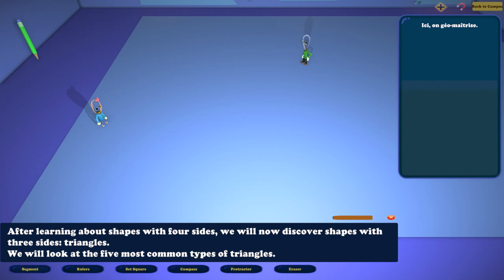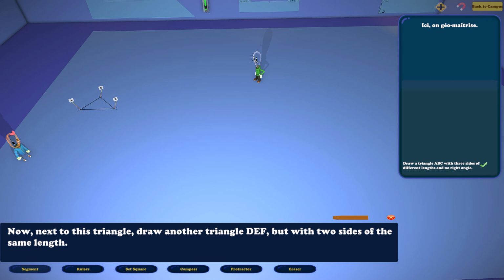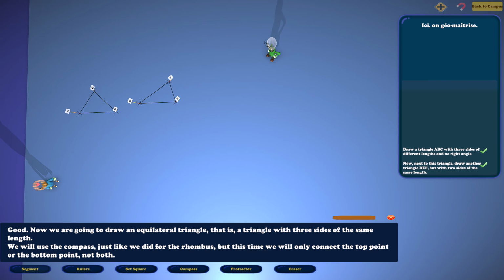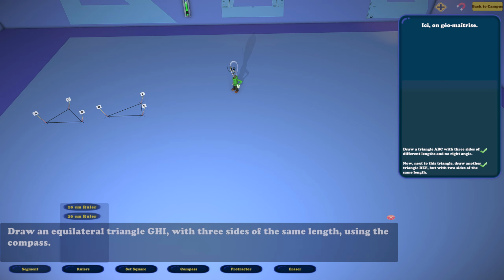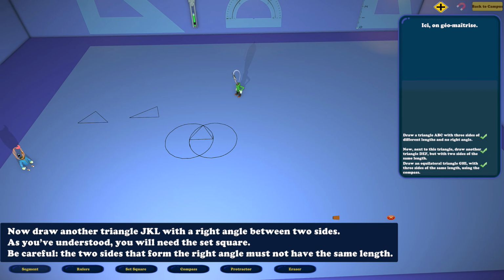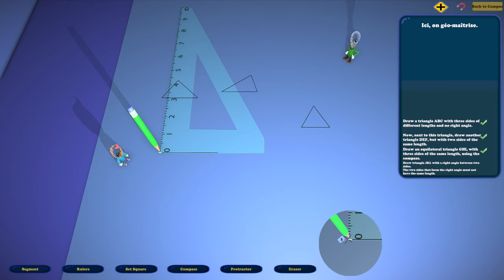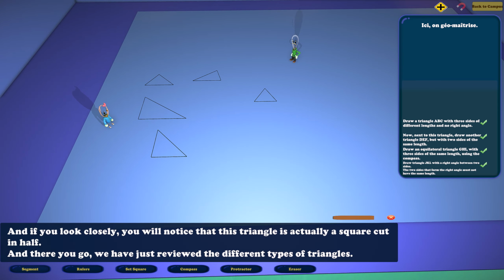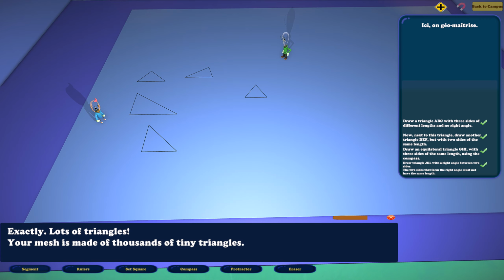Triangles in Pytha Room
Lets discover differents triangles with Prof and Kelhann